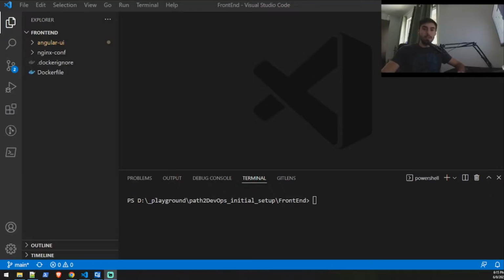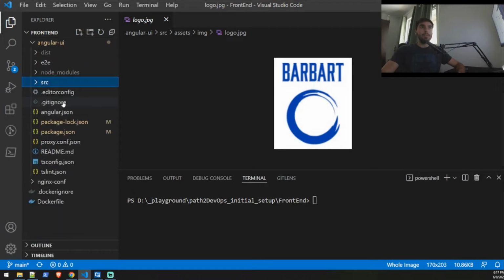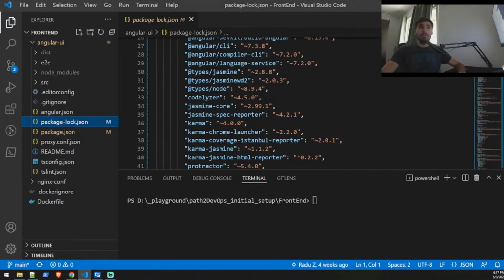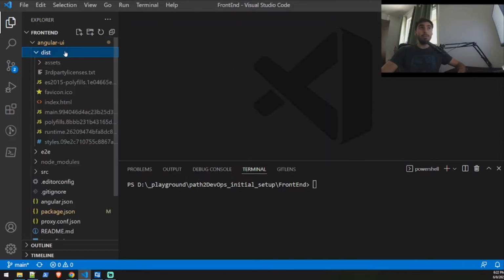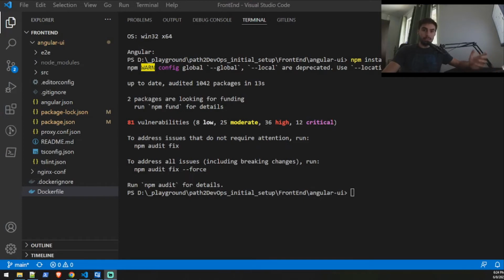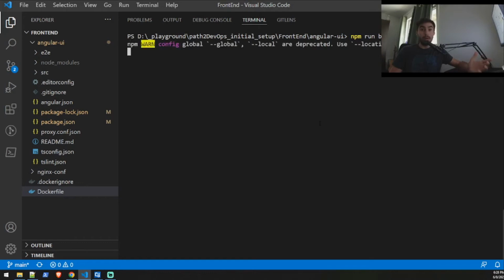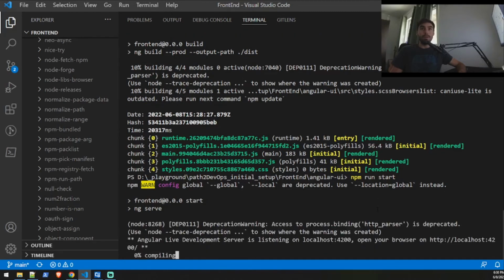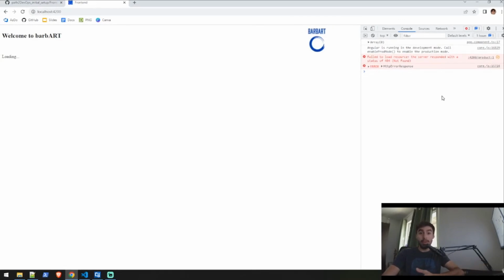path2DevOps - ep05 - Frontend microservice - Compile and configure Angular services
In today's episode of the "Path to DevOps" series we will be taking a closer look at the frontend microservice (the angular/nodeJS one).

Let's learn how to compile a angular/nodeJS application!
As engineers that will apply DevOps principles, we need to understand these concepts in order to design efficient and effective automated processes later down our journey.

Install angular cli: npm install -g @angular/cli

0:00 - Intro
0:27 - GitHub account reference
0:46 - Important files
4:09 - NPM and angular versions running on my machine
4:37 - npm install
5:03 - Uninstall deprecated package (sass)
6:06 - npm run build
6:42 - Running the website locally
8:36 - Outro